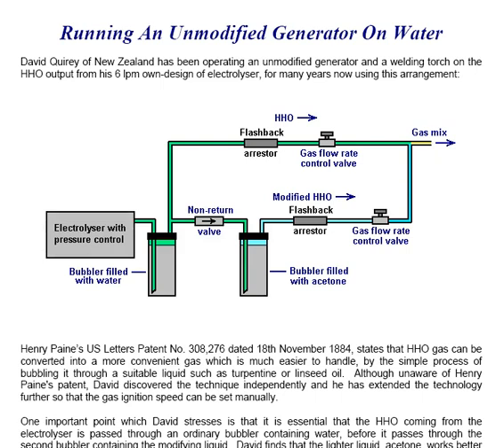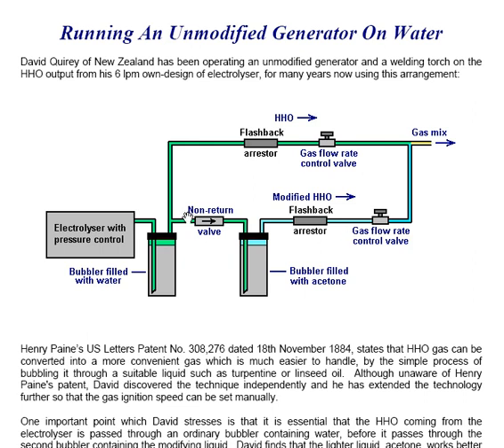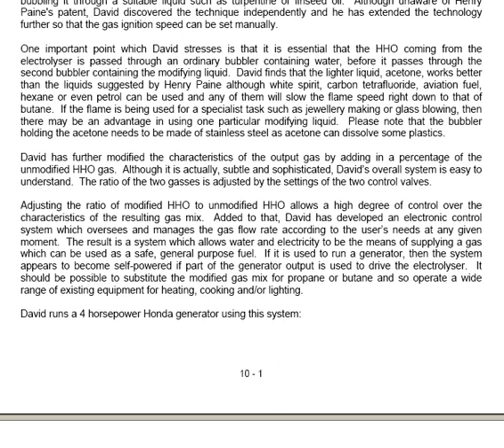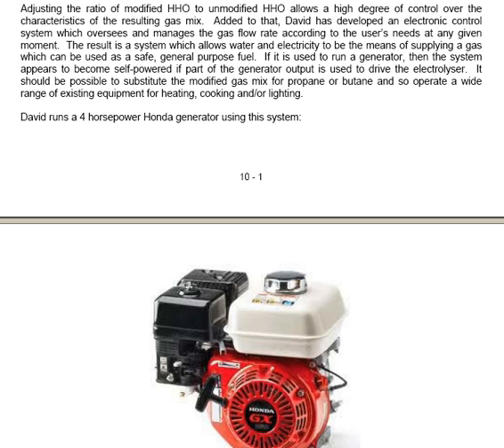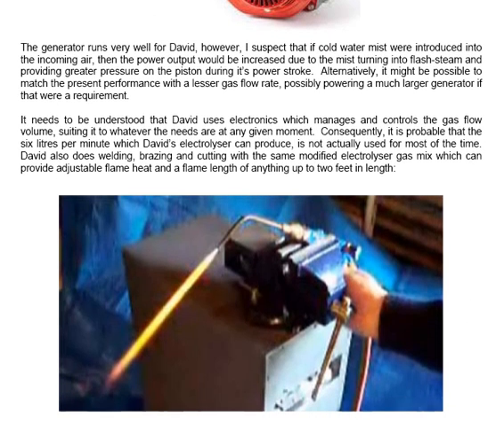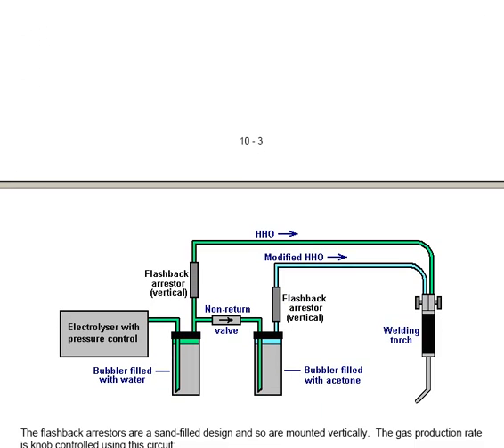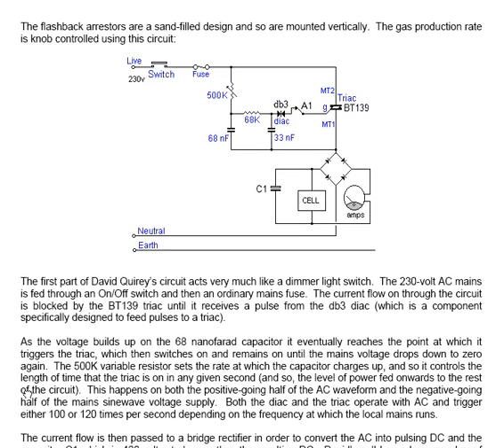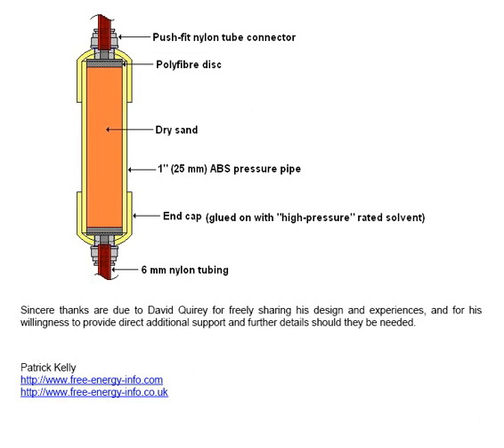A Special Fuel System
This shows how to make an unmodified generator self-powered.